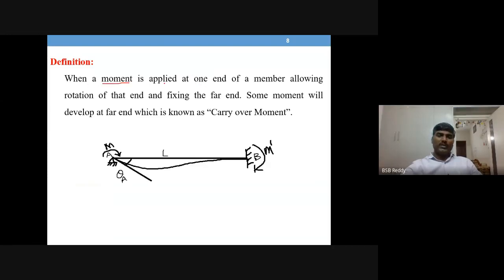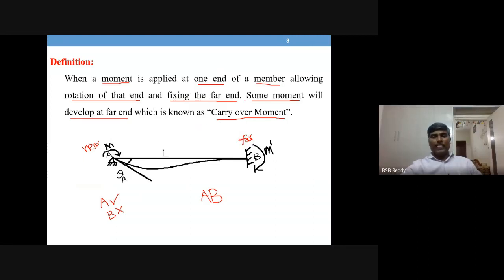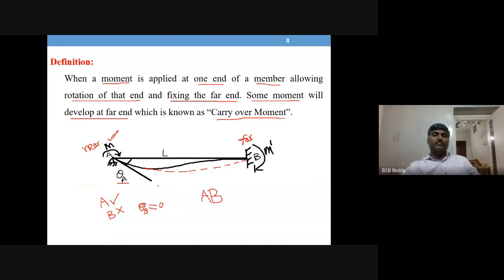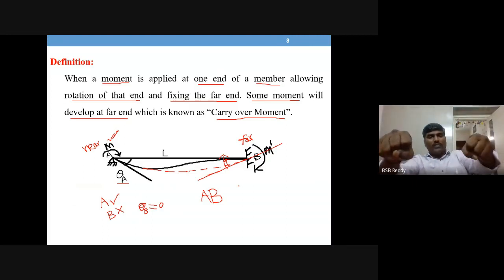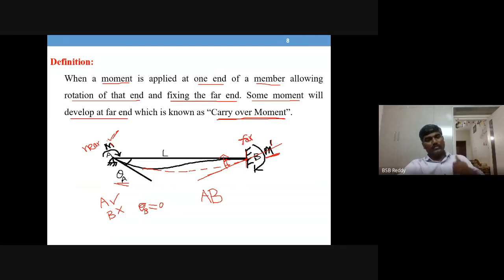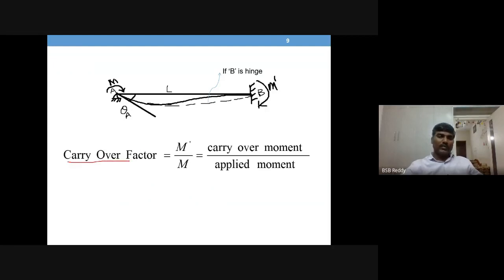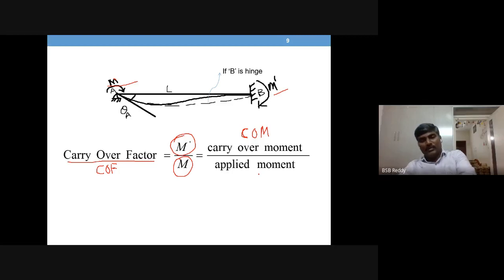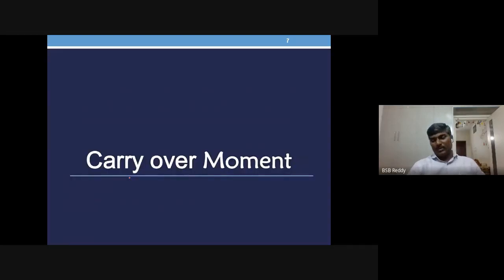carry over moment - moment distribution method